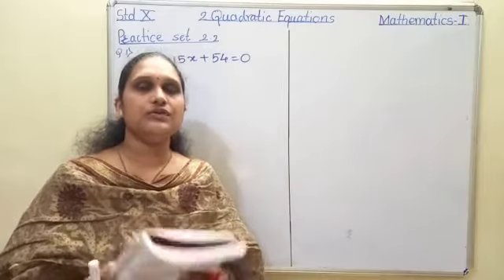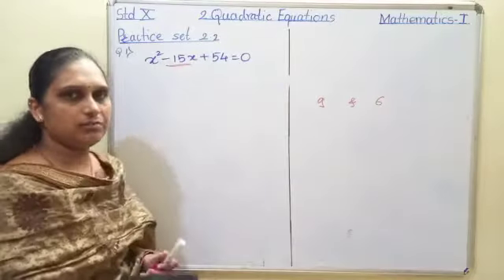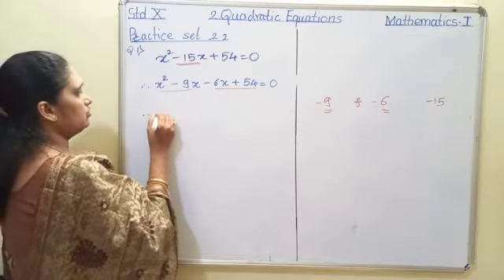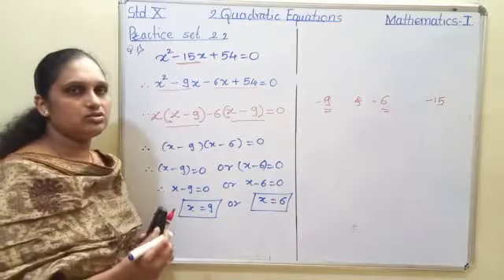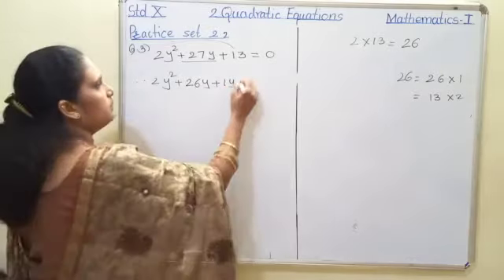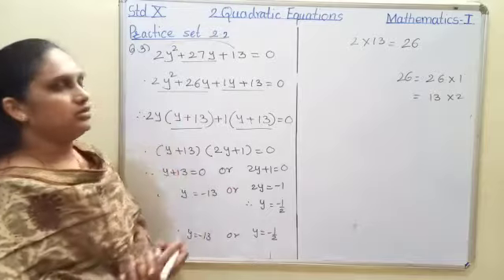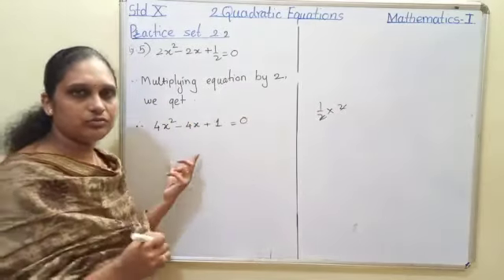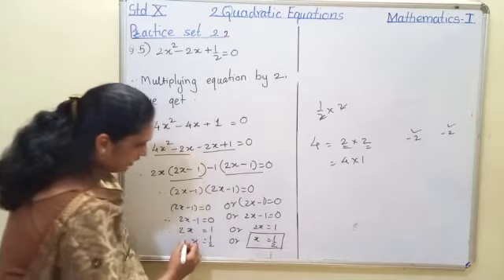Std X Subject-Mathematics 1 Chapter-2 Quadratic equations Video 4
This video explains you about
Chapter-2
Quadratic equations
Practice set 2.1
Q.1,Q.3,Q.5.